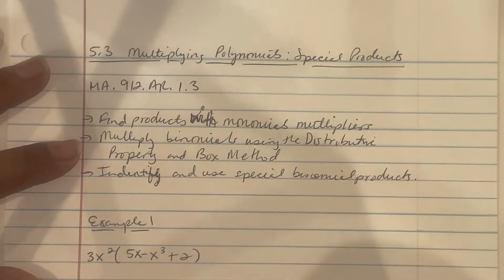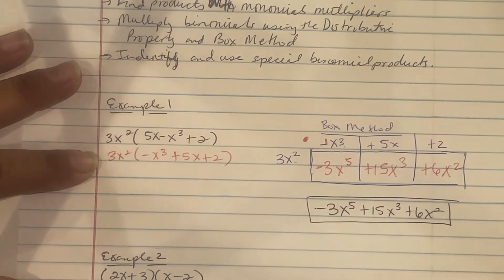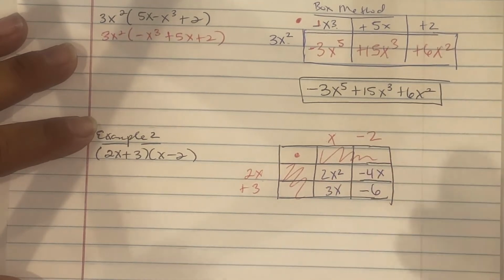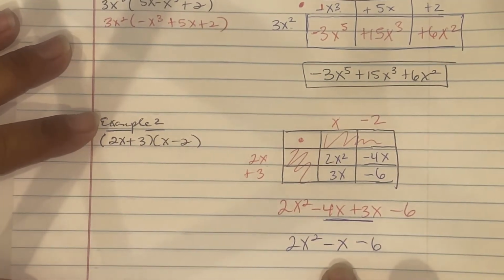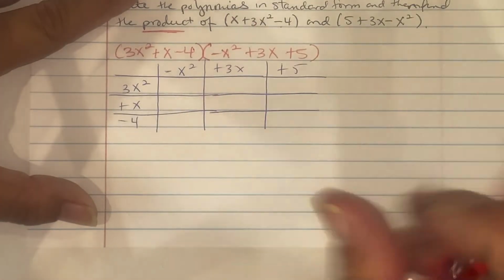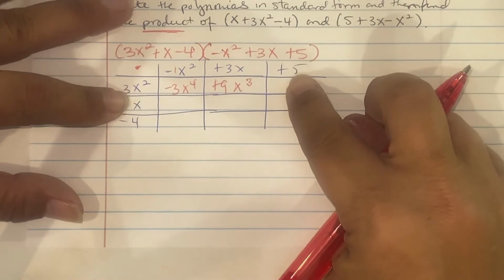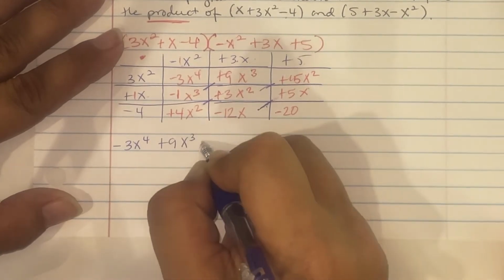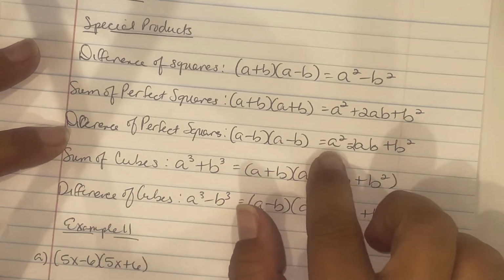5.3 Video Lecture Notes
MA.912.AR.1.3

Find products with monomial multipliers. Multiply binomials using the Distributive Property and Box Method. Identify and use special binomial products.